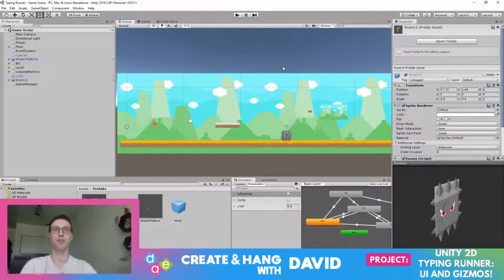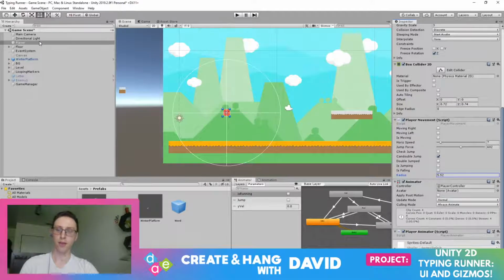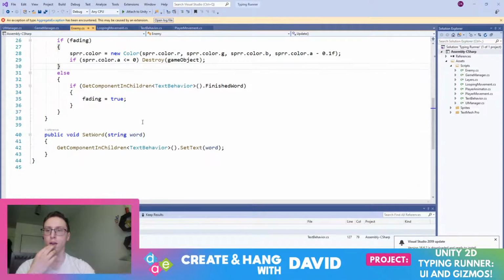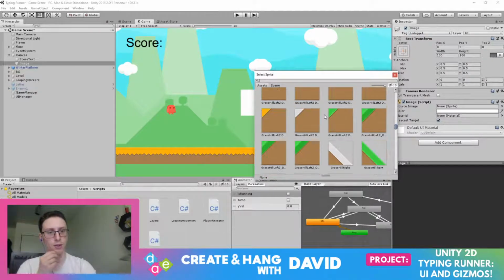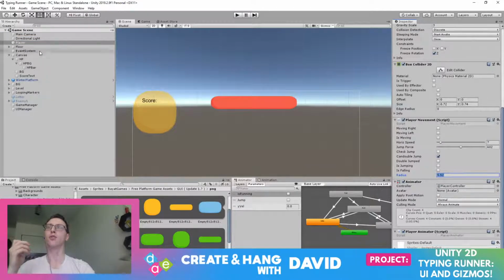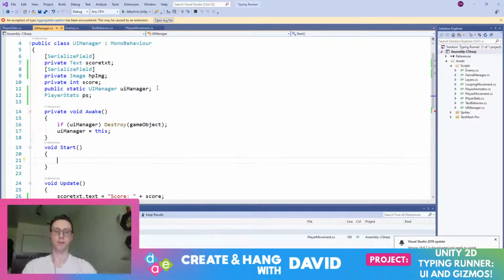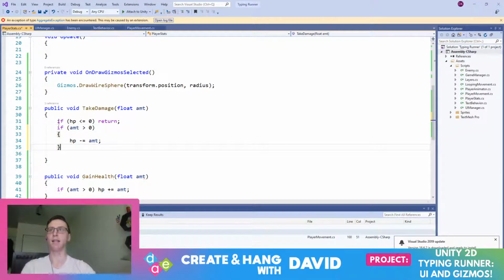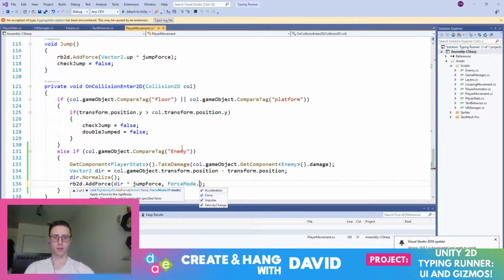David Creates A 2D Game In Unity Part 7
David continues with his 2d platformer!

David is an instructor at the Digital Arts Experience!